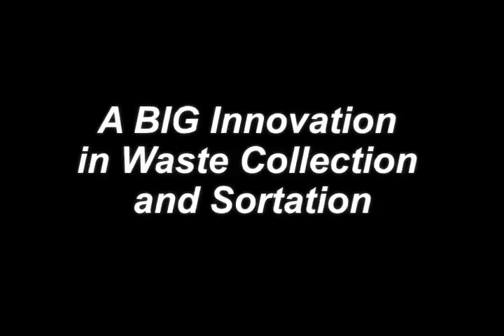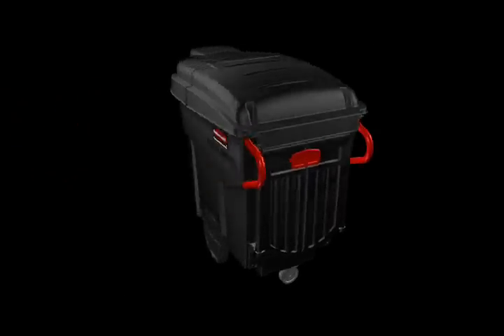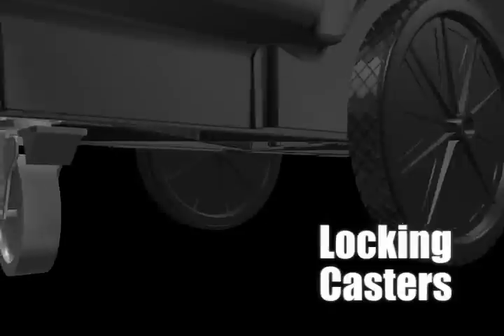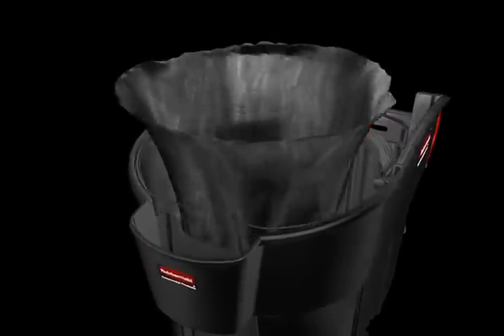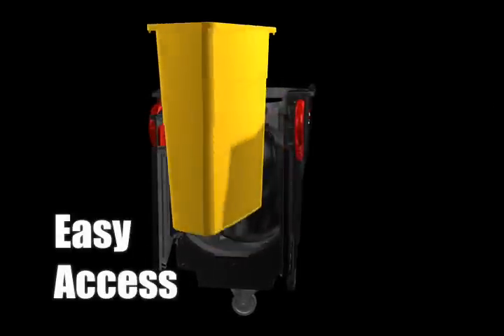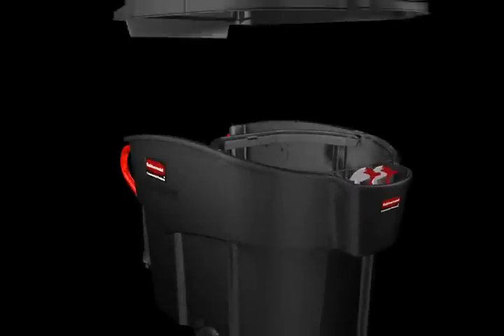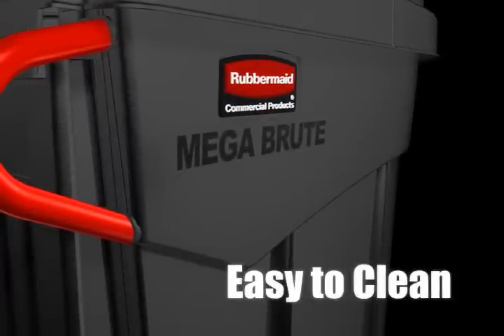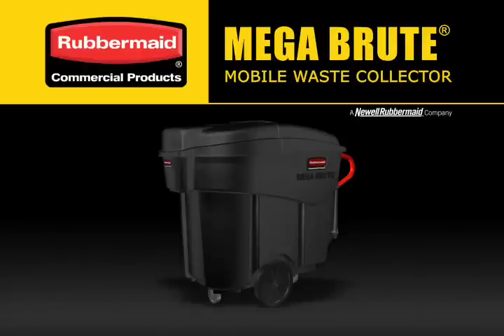Introducing: Rubbermaid MegaBRUTE!